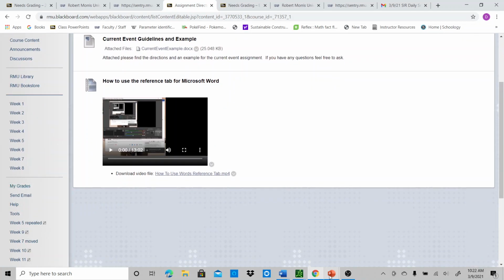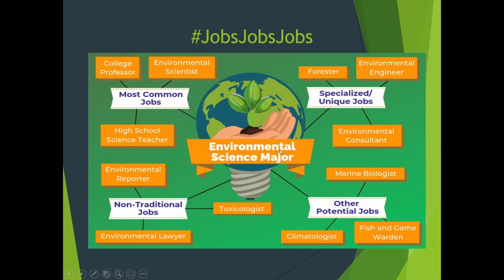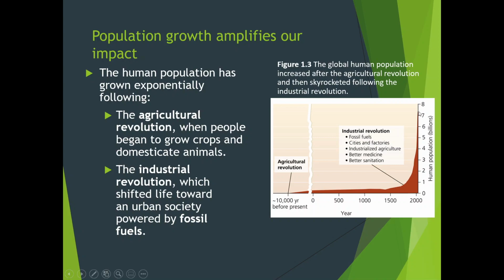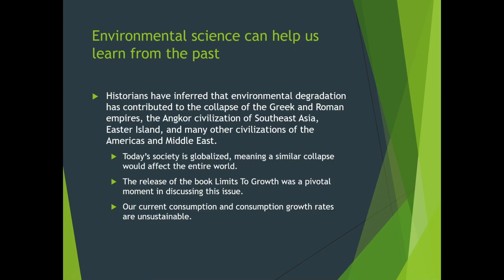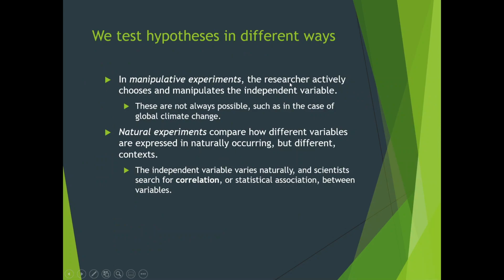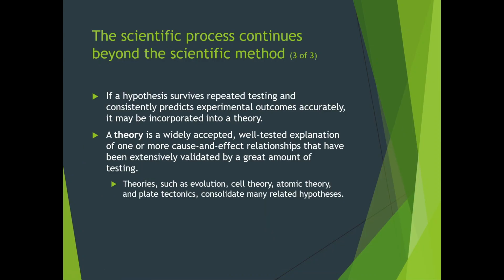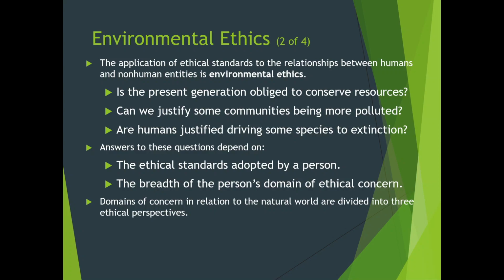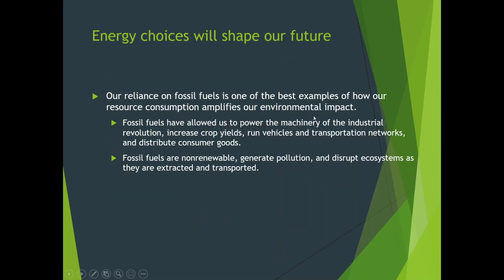Chapter One Lecture